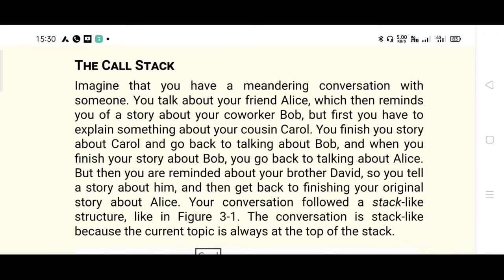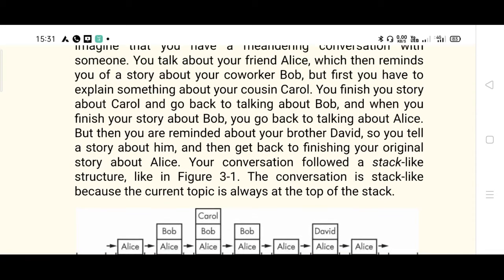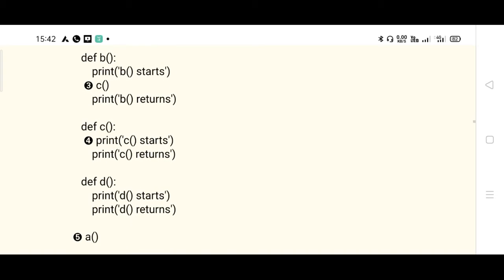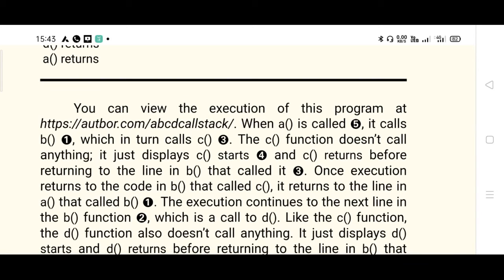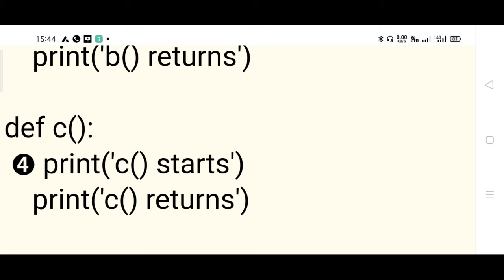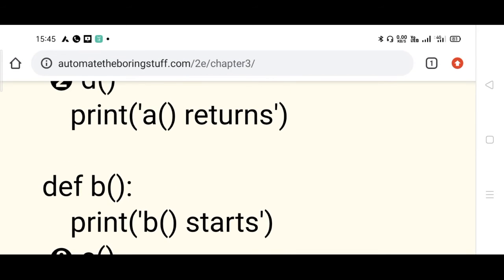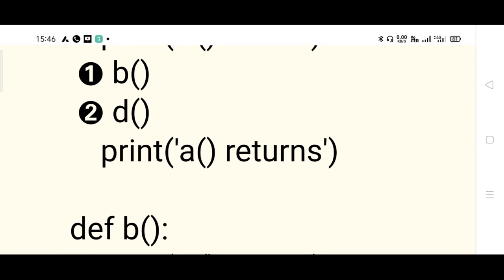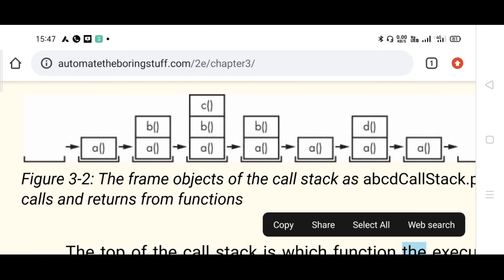ADP Session 15